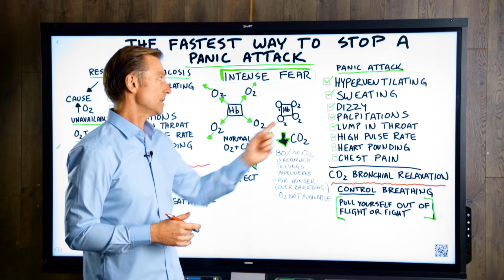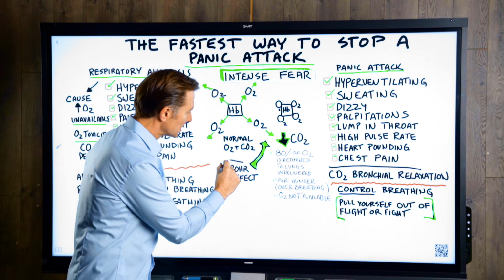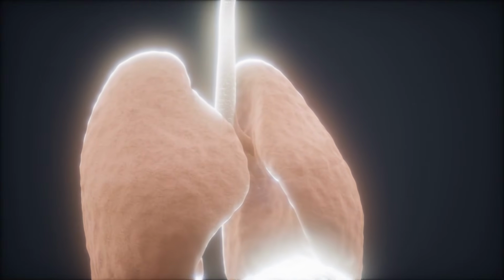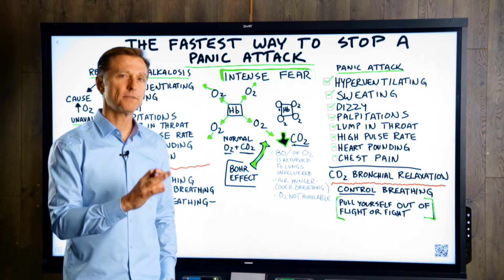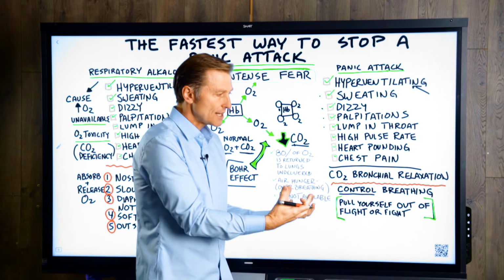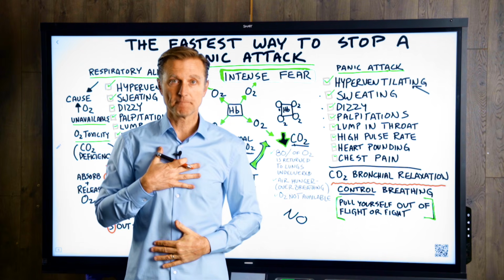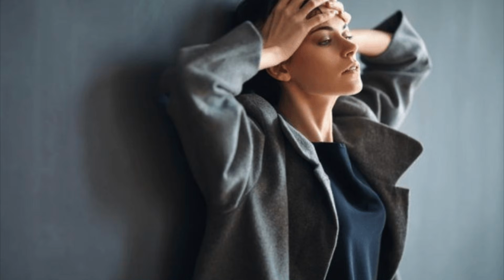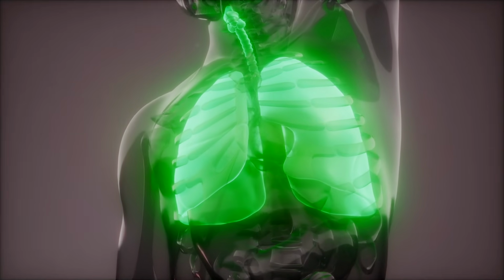The FASTEST Way to Stop a Panic Attack - Dr. Berg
Watch this quick video to learn a simple technique to help pull you out of a panic attack.

0:00 Introduction: The fastest way to stop a panic attack
0:18 Panic attack symptoms
1:20 The Bohr effect
3:29 What causes respiratory alkalosis?
4:29 How to control your breathing during a panic attack
7:39 Thanks for watching

In this video, we’re going to talk about the fastest way to stop a panic attack.

The symptoms of a panic attack include:
• Hyperventilation
• Sweating
• Dizziness
• Palpitations
• Lump in throat
• High pulse rate
• Heart pounding
• Chest pain

These symptoms are identical to those of another condition called respiratory alkalosis. Respiratory alkalosis is when your lungs are too alkaline.

For oxygen to bind and be released into the blood, you need Co2. When there’s too much oxygen or not enough Co2, your body will begin to starve of oxygen. This is known as the Bohr effect.

80% of oxygen is returned to the lungs undelivered.

As a result of the Bohr effect, when you have a panic attack, you flood your lungs with too much oxygen and start to suffocate and experience more air hunger.

Too much oxygen is not only a side effect of panic attacks, but it’s also the cause of respiratory alkalosis. This is why the symptoms are identical.

The best way to manage a panic attack is to control your breathing.

Here’s how to control your breathing during a panic attack:
1. Breath through your nose
2. Slow down your breathing by counting 3-4 seconds in and 3-4 seconds out
3. Breath with your diaphragm rather than your chest
4. Take soft and gentle breaths
5. Go outside to give yourself more space

Give these panic attack tips a try, and let me know how they work for you in the comments below.

I hope this helped explain the fastest way to stop a panic attack.